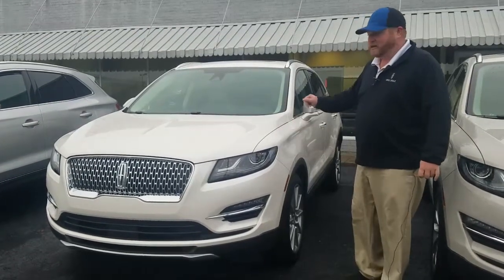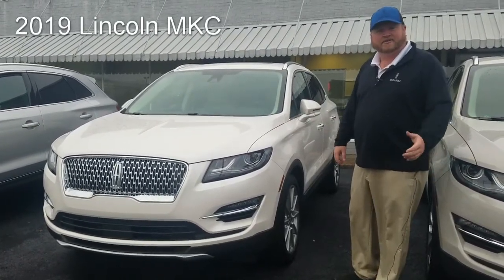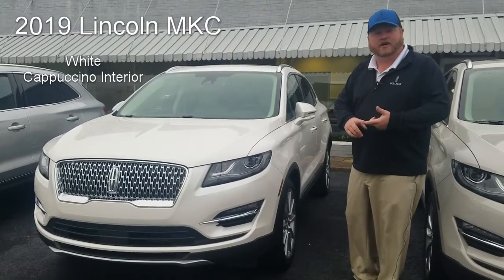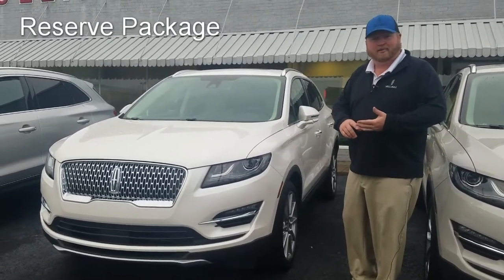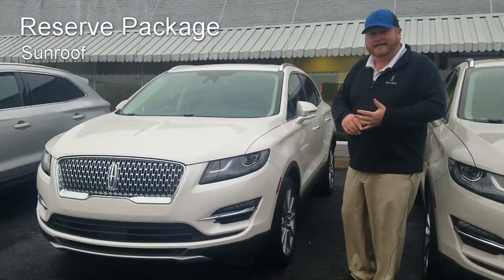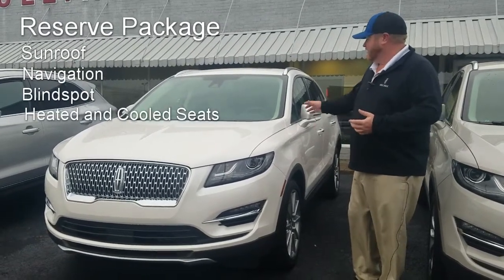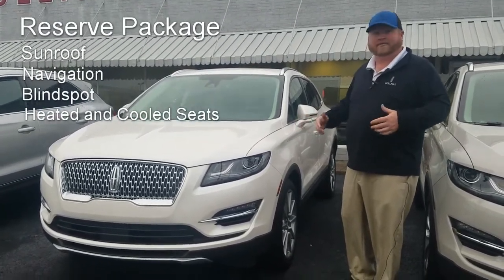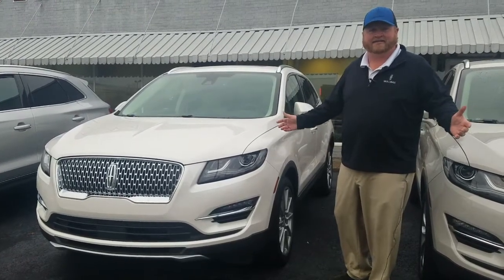New White Lincoln MKC With Cappuccino Interior Stk#MC19005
Internet Customers are Smart Shoppers! You know what it takes to find a great deal on a New Car, Truck, or Sport Utility, a quality Pre-Owned Vehicle or a Ford or Lincoln Certified Vehicle. Whether you're looking for the perfect new vehicle or a great deal on a Lower Priced Vehicle or Low Mileage Vehicle, you can be in-control as you use the Car Shopping Tools on this website to find the vehicle you want! Plus, you can check out the Current Online Specials and Promotions that change all the time!  Mullinax Lincoln's goal is to provide our customers with enough useful information, transparent pricing, and a high level of customer service that allows them to have a pleasurable buying experience.

Convenient Location

To visit our dealership, check our Map and Location and Department Hours – we would like to meet you in person and help you with your car ownership needs. Our dealership is conveniently located in Southeast TN in the Historic District of Downtown Cleveland TN and its worth the drive to have a friendly, professional, and unintimidating environment to do business in. We are 2 hours north of Atlanta GA, a half hour south of Chattanooga TN, and 2 and a half hours east of Nashville TN. Knoxville TN is just North of Cleveland. Mullinax Lincoln proudly has served the Southeastern TN Valley since 1964.  And the Internet has allowed us to open our doors to many more customers»¿ï»¿ and we love selling vehicles all over the country.

When it's time for regularly scheduled Service, Maintenance or Repairs, we hope you'll consider our modern and friendly Service Department. If you need Parts or Accessories for your vehicle we're glad to help and have departments standing by and ready to serve you.  In 1964 our owner liked using the logo "Where Service is Standard Equipment".  Today the dealership continues to use the logo because the level of Customer Service at Mullinax Lincoln is the Back Bone of our Business.